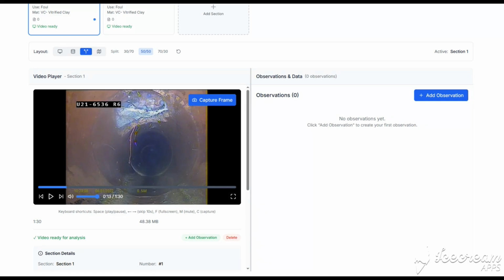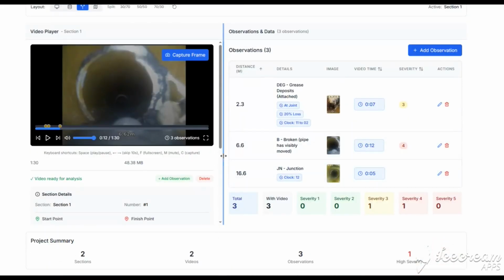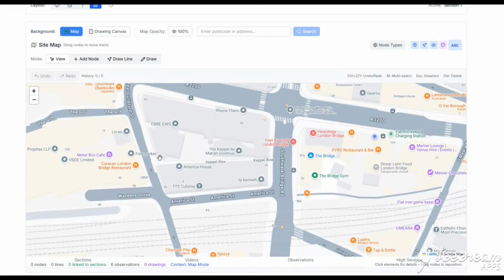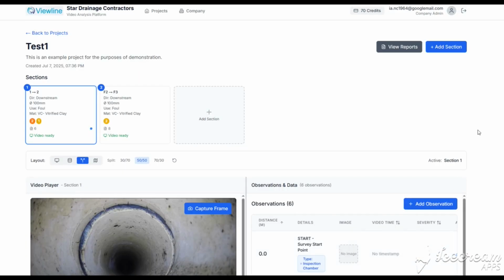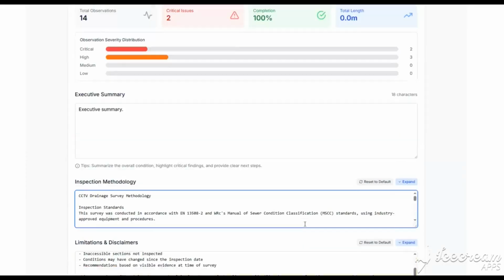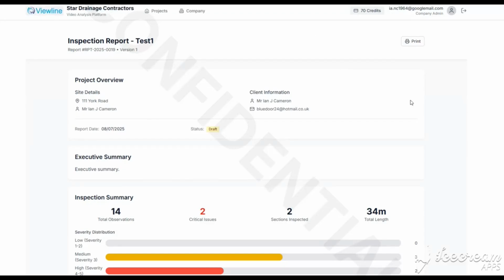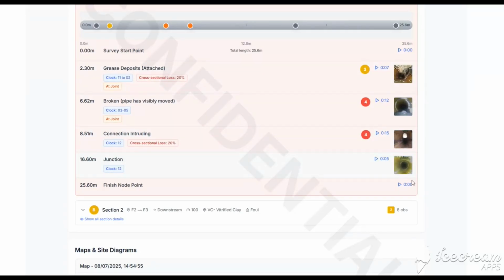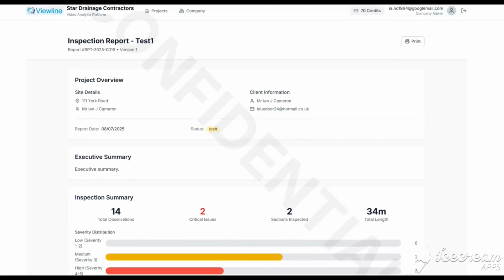Viewline Web App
A demo of some of the features on our up and coming web app which includes: in built site plan, one account, multiple users, AI coding, online reporting with videos